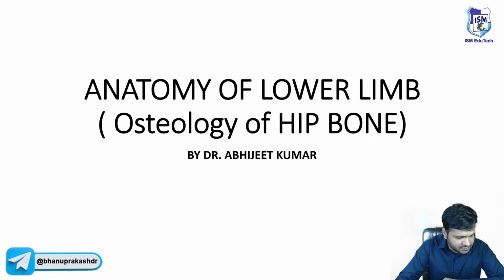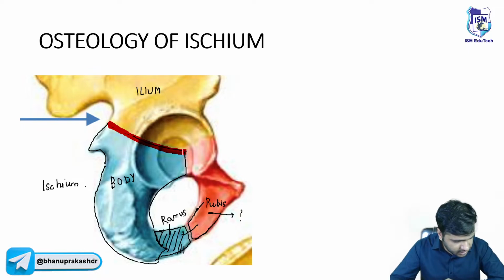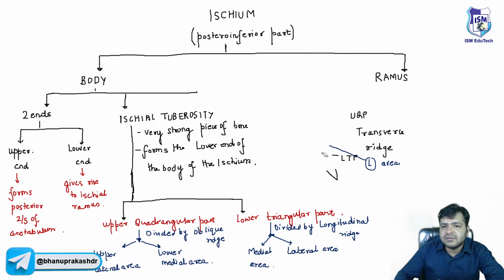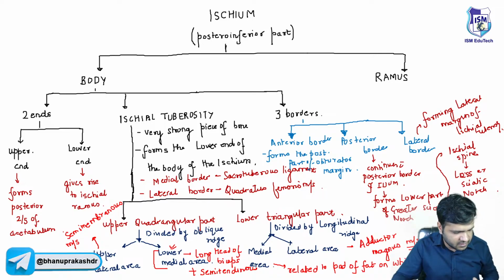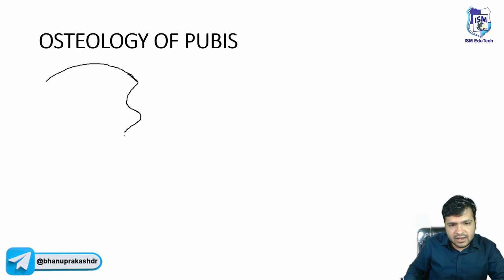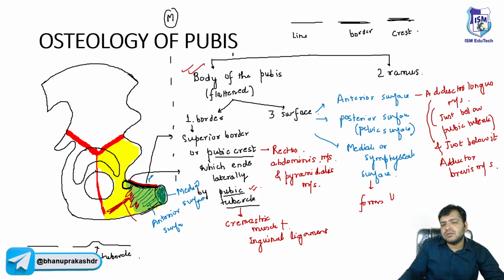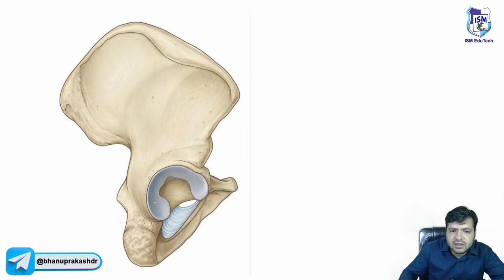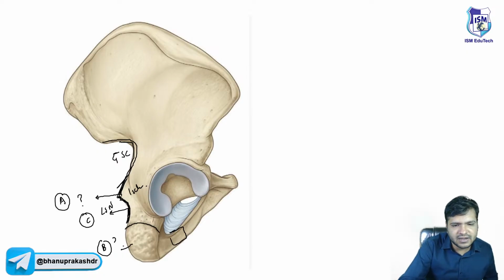🦴 Hip Bone Osteology: Ischium & Pubis🕳️🔍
📚 Welcome to an enlightening exploration of hip bone osteology! In this educational video, we're delving deep into the intricate anatomy of two key components: the Ischium and the Pubis.

🔍 Let's begin with the Ischium, a crucial part of the hip bone. Discover its unique shape, articulations, and prominent landmarks. We'll uncover its role in weight-bearing, stability, and its intricate connections within the pelvis.

🕳️ Moving on to the Pubis, another integral element of the hip bone. We'll dissect its distinct features, including the pubic symphysis and pubic crest. Understand how it contributes to the formation of the pelvis and plays a vital role in the attachment of muscles and ligaments.

🦴 By connecting the dots between the Ischium and Pubis, you'll gain a comprehensive understanding of their roles in the overall biomechanics of the hip joint.

💡 Whether you're a medical student, an anatomy enthusiast, or simply curious about the human body's intricate design, this video is your gateway to unraveling the mysteries of hip bone osteology.